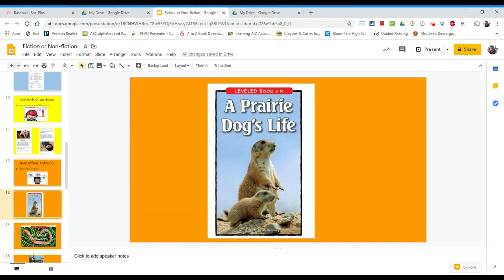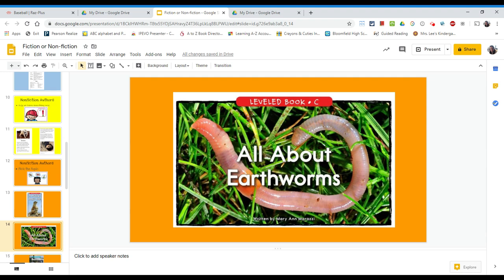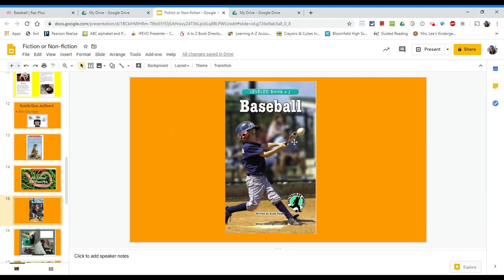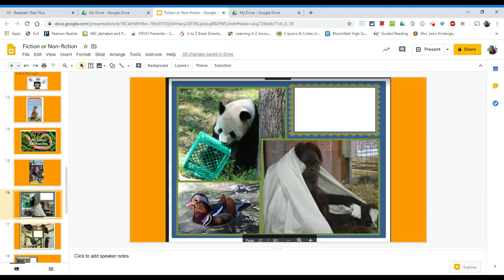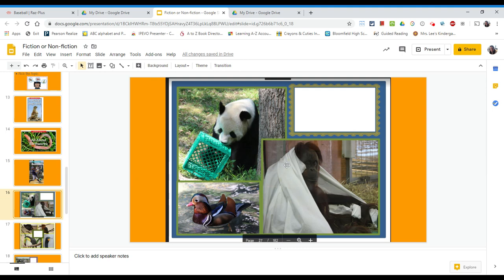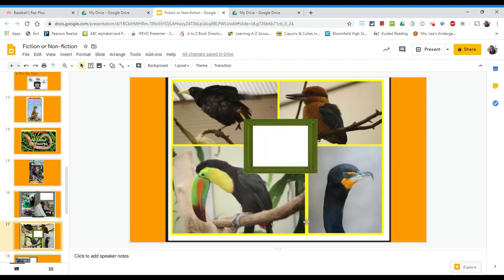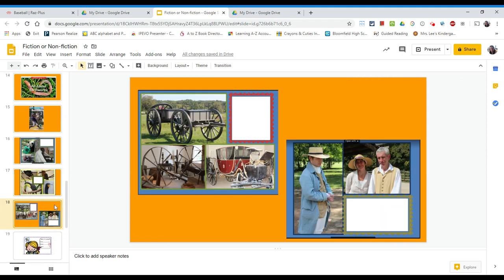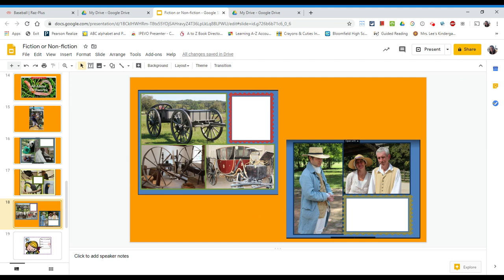Untitled: Mar 31, 2020 1:19 PM